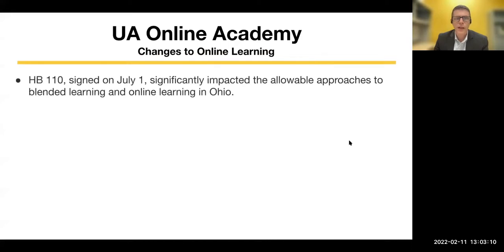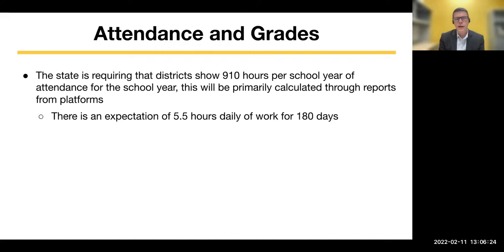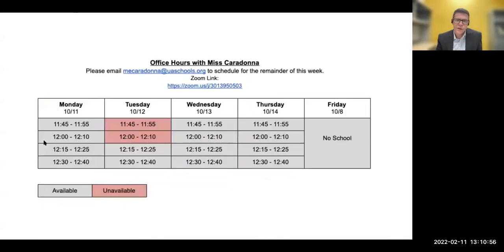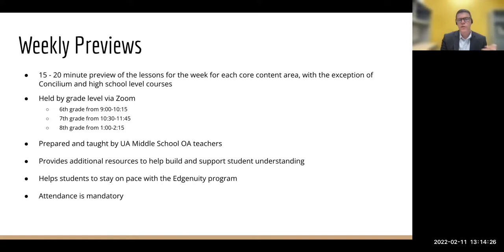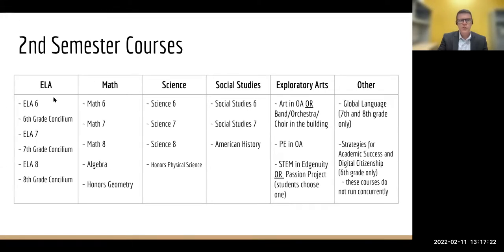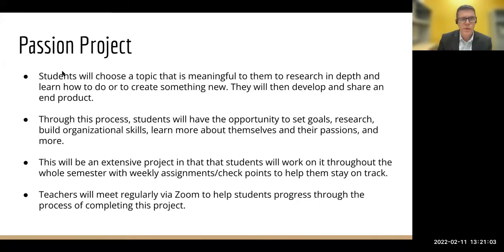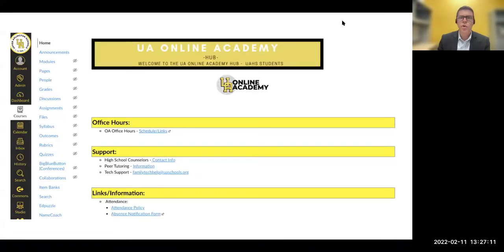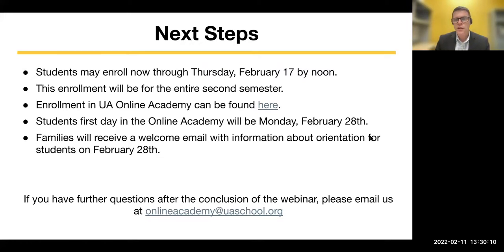UA Online Academy Webinar - February 11, 2022